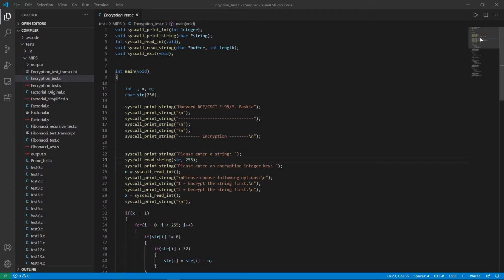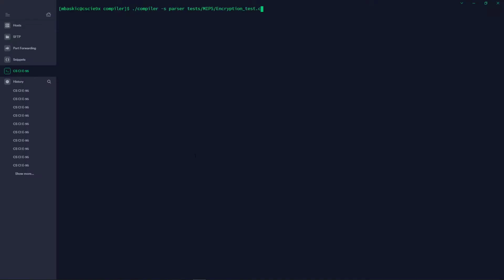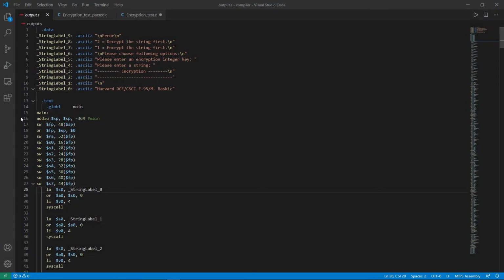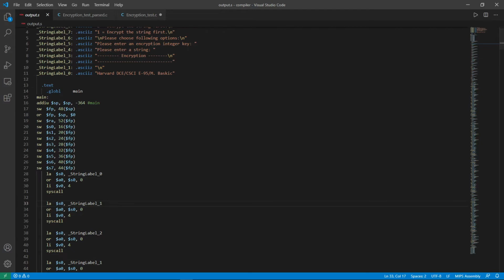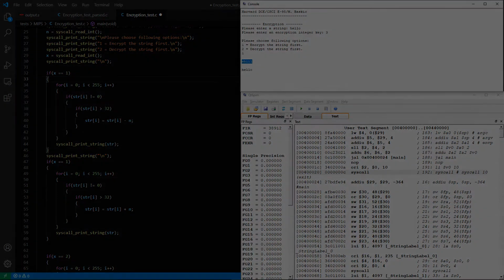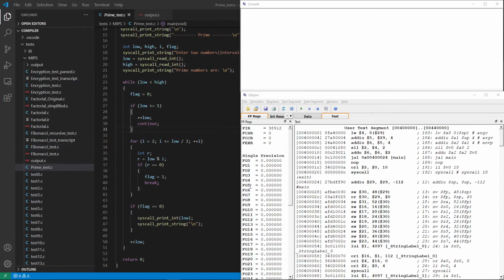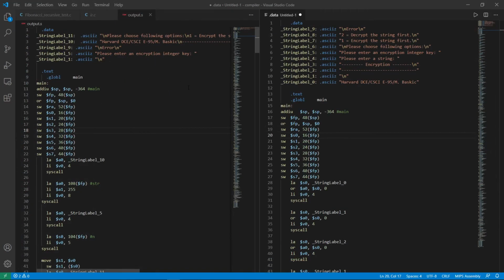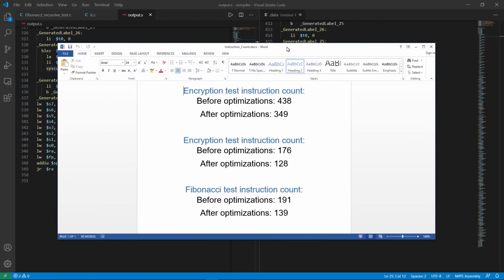Milos Baskic E95 Compiler Demo